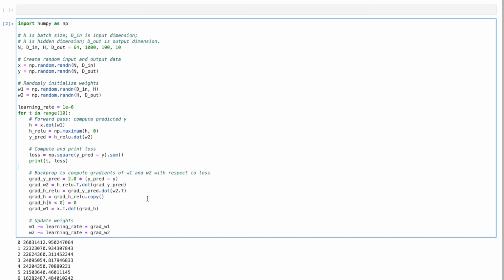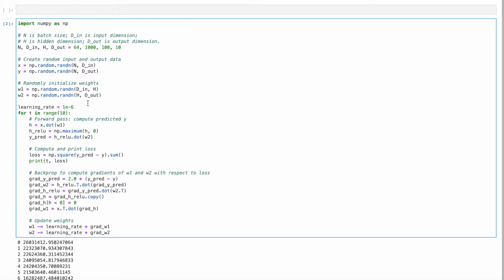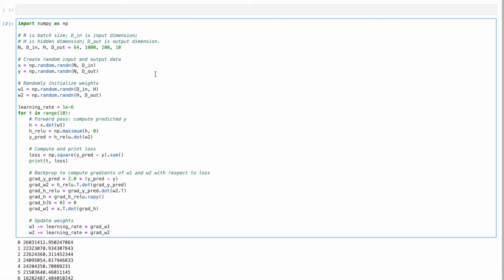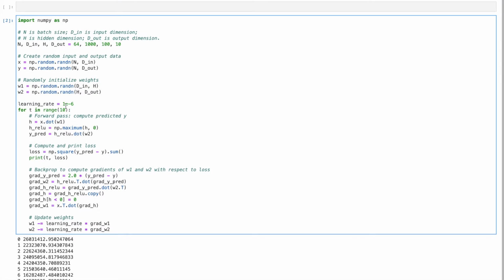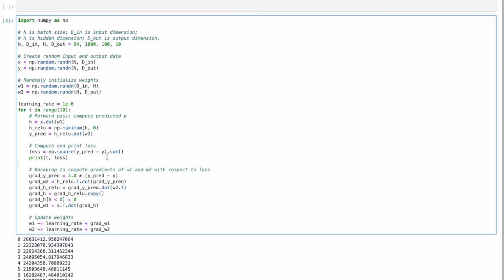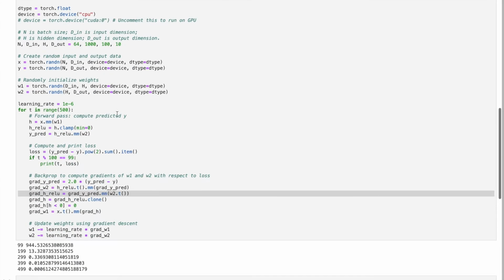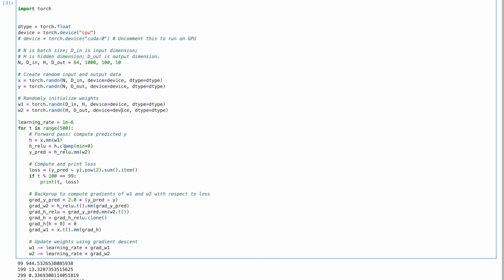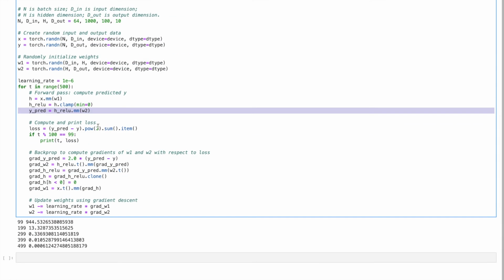Pytorch Tensor vs Numpy Nd-Array Jupyter notebook